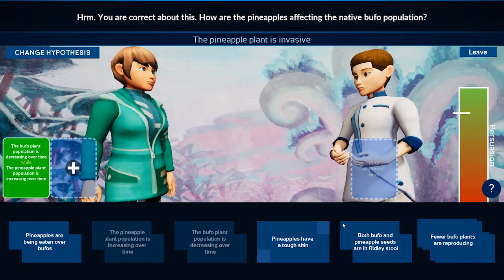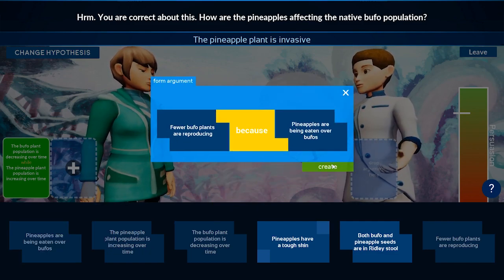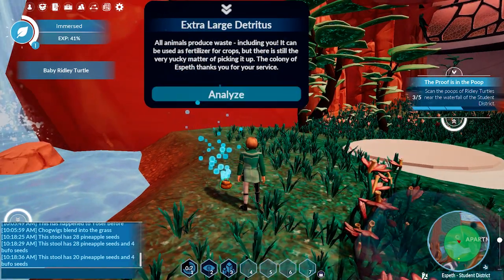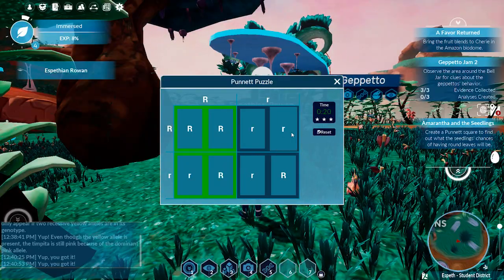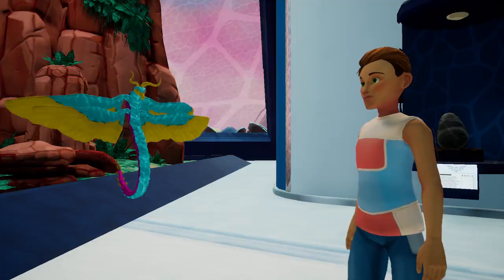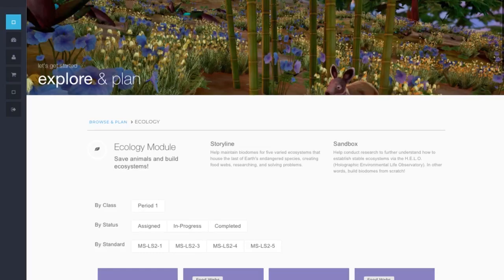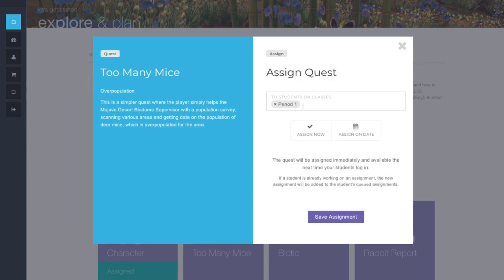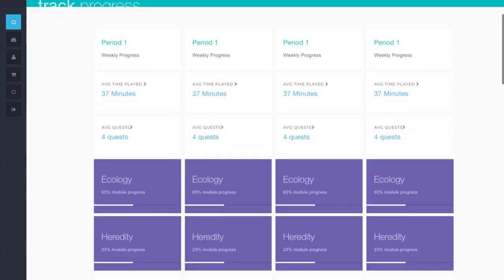Tyto Online for Schools Introduction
Introduction to Tyto Online... for schools!  for more information.